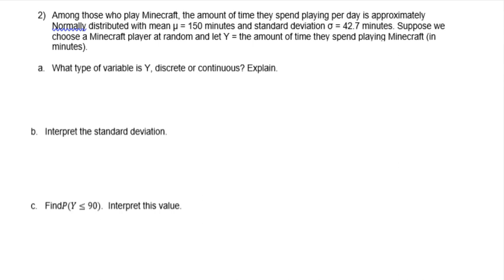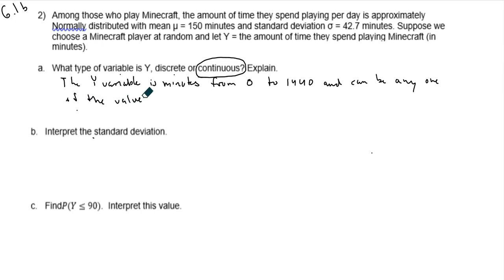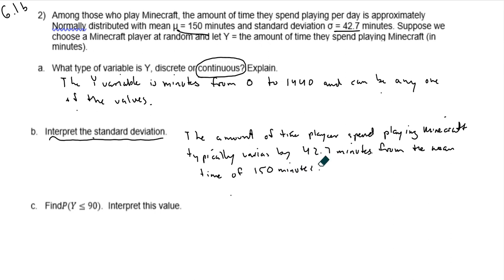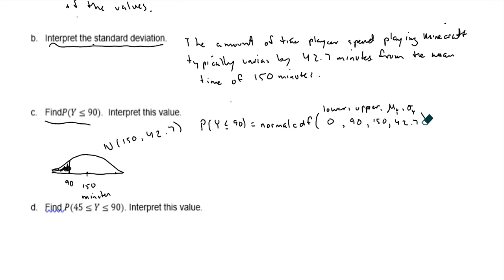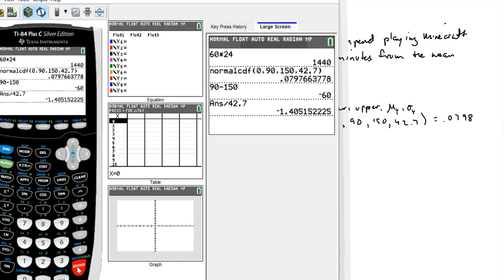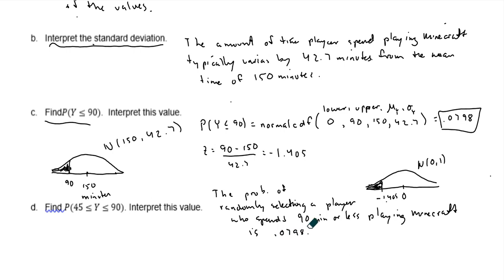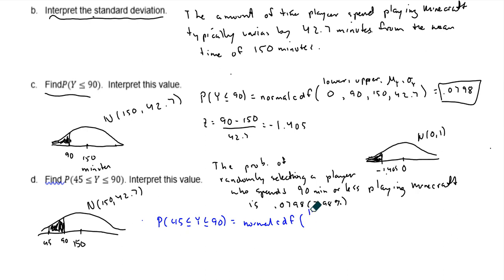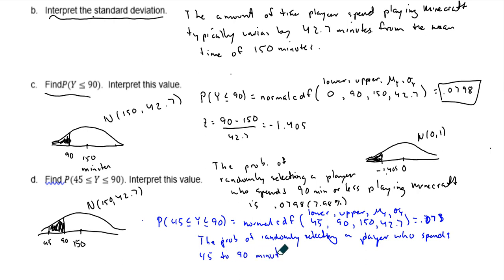AP Stats 6.1b Ex2: Probability of Continuous Random Variables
Example of using the mean and standard deviation of a normally distributed random variable. Example demonstrates how to use the TI 84 calculator and normalcdf to find probability. Also interpretes probability.